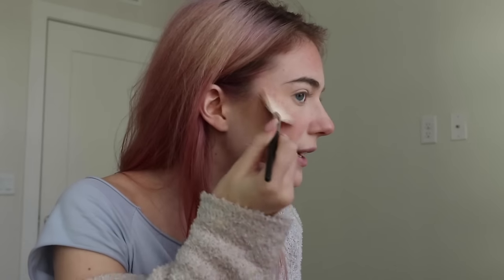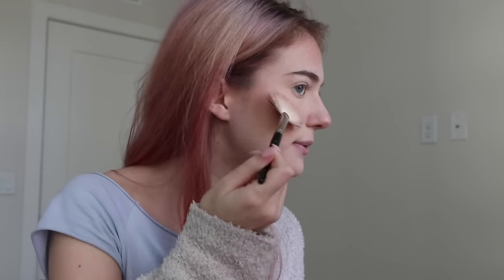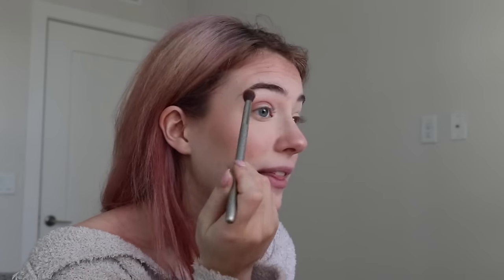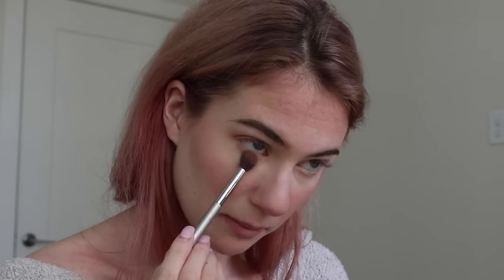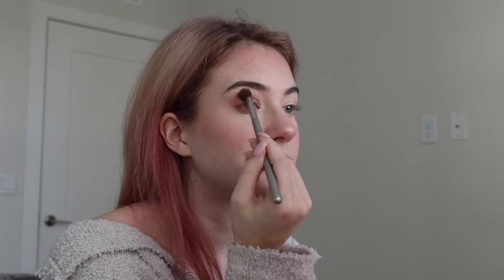HOW TO LOOK GOOD ON INSTAGRAM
mwah hope you enjoyed